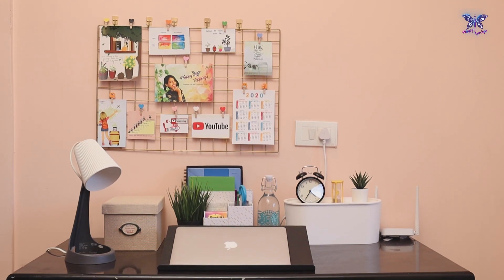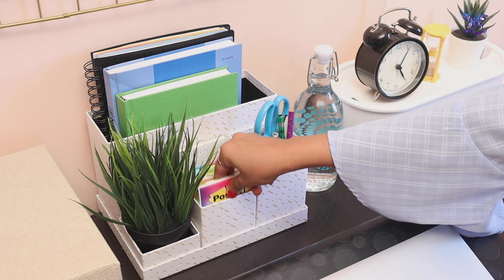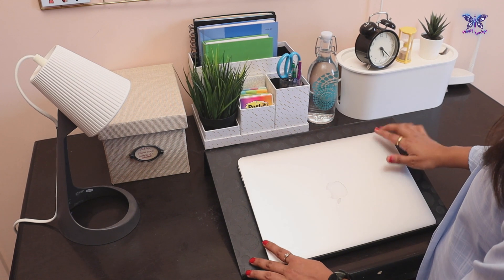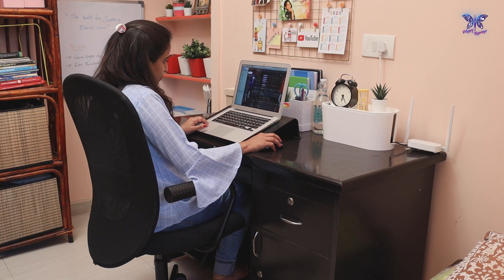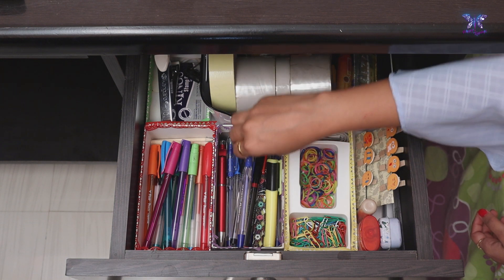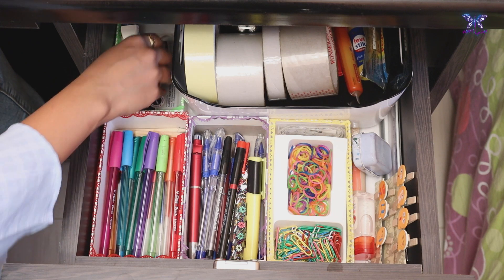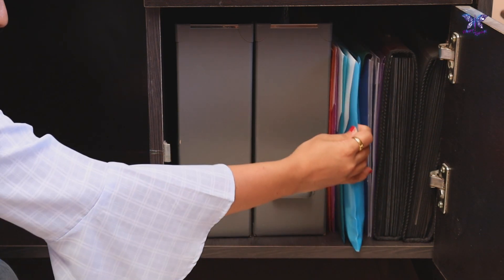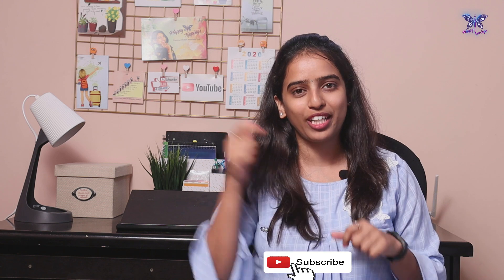Work Desk Organization Ideas | Study Table Organization Tips | How To Organise Your Desk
Hello friends, I am Teju.

If there is one space, where you should feel free to think, it is your desk. We all need a space to be productive, focused and inspired. But what if your desk is cluttered with pens, old papers, books and other stationery items?

Well, in this video I will share tips and ideas to organize your work desk or study table at your home.

Wall Grid
Expanding File Folder
Coloured Document Holder
Passbook Holder
Card Holder